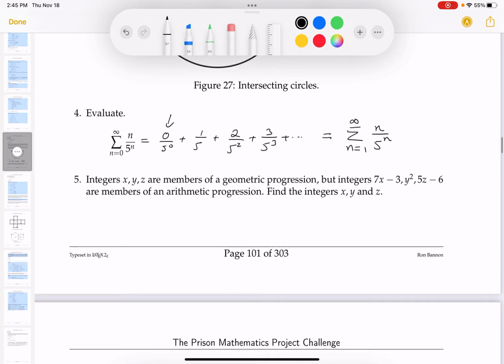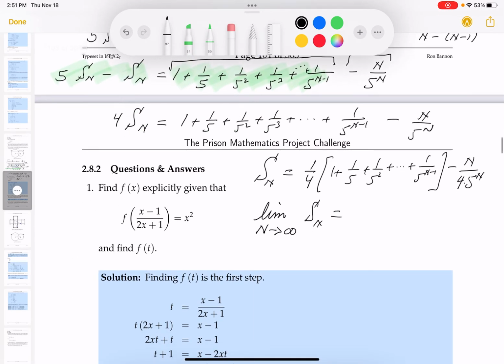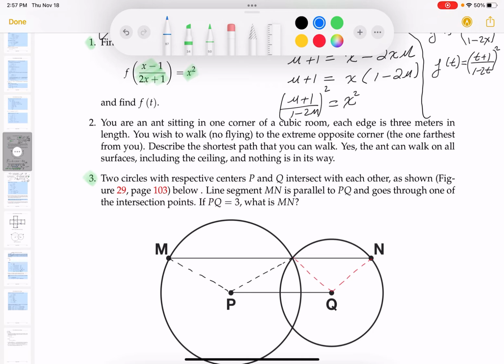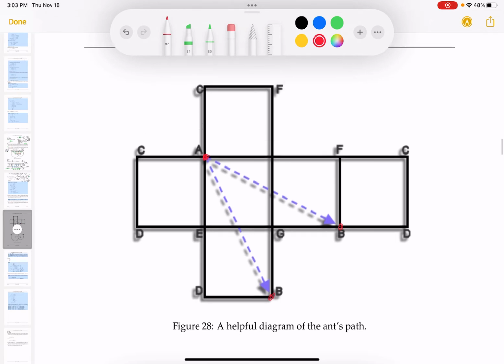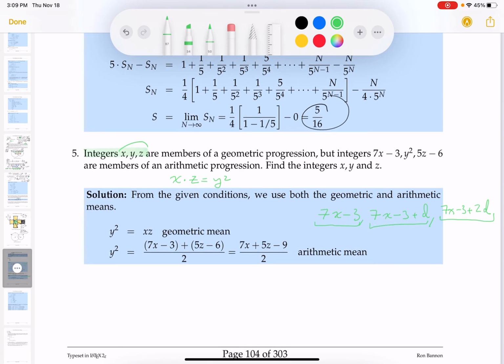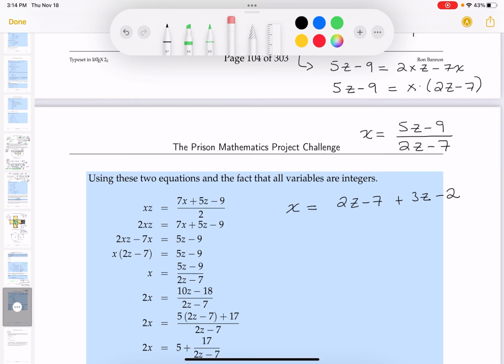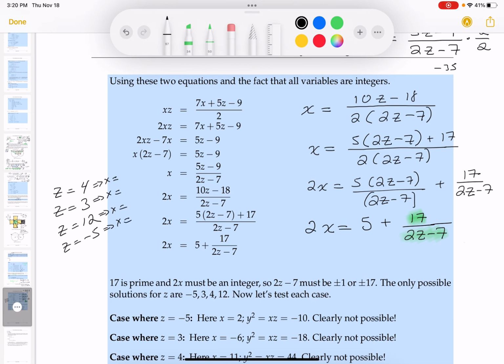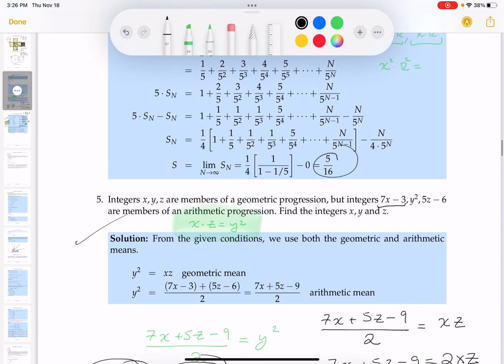2 8 2